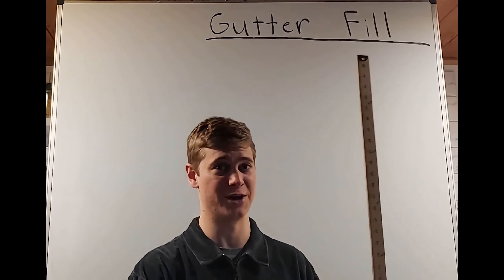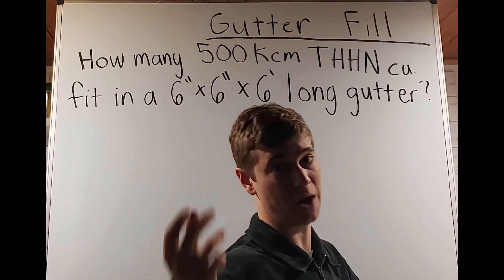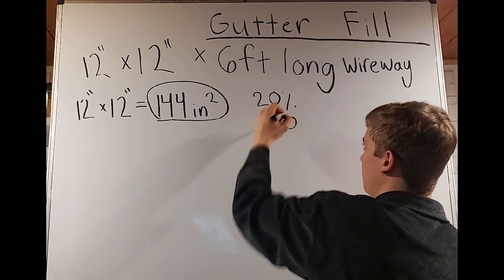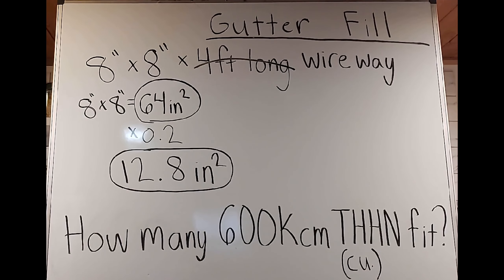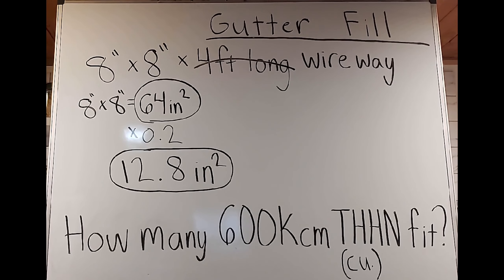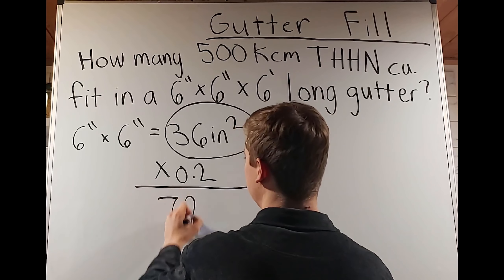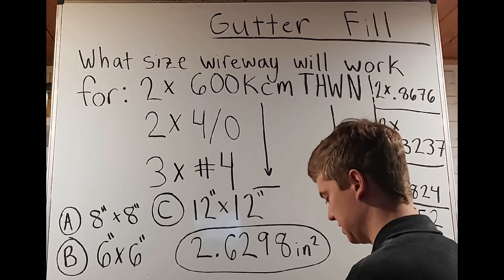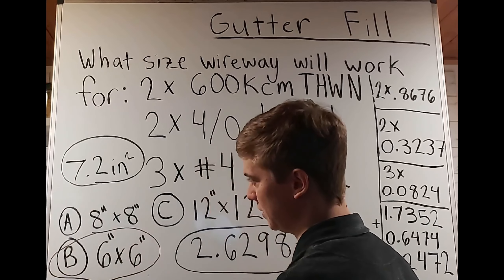Gutter & Wireway Fill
Learn how to fill Wireway & Gutter with conductors using the NEC code book.